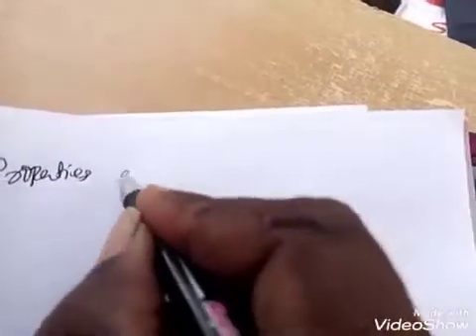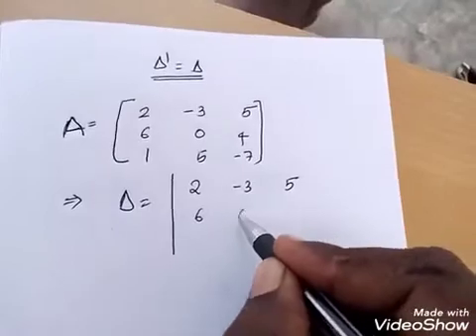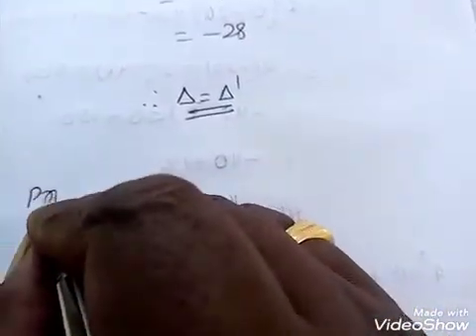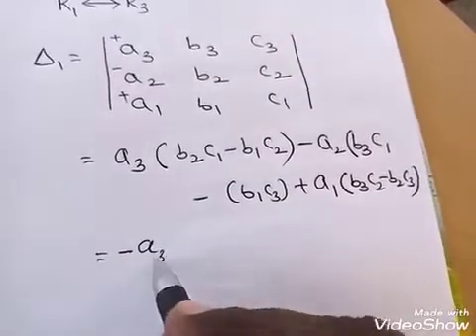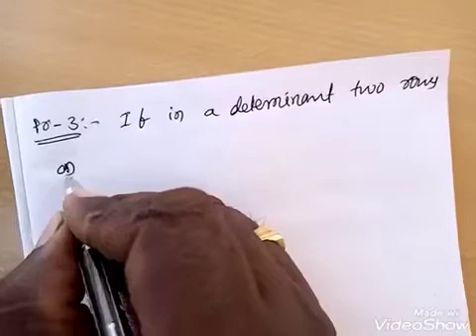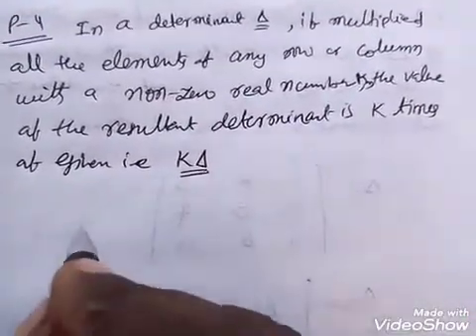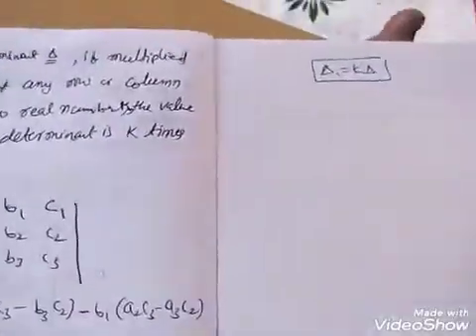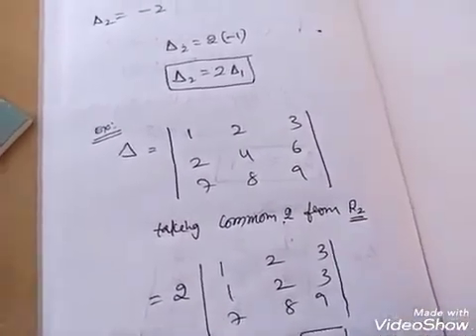Mathematics-Determinants part 3